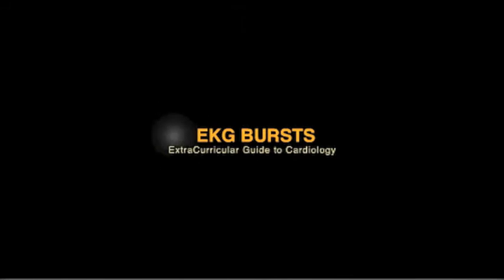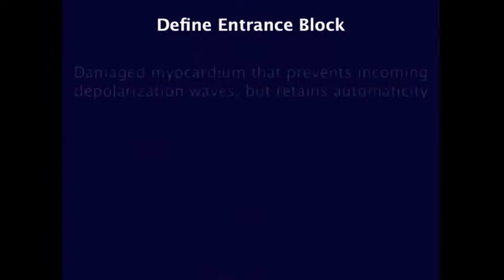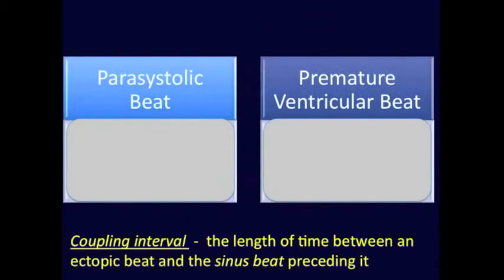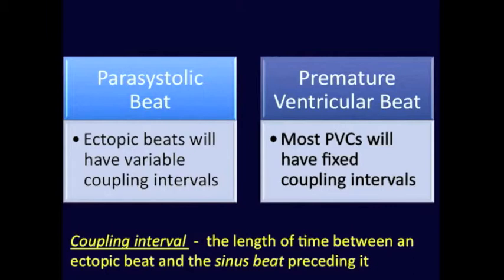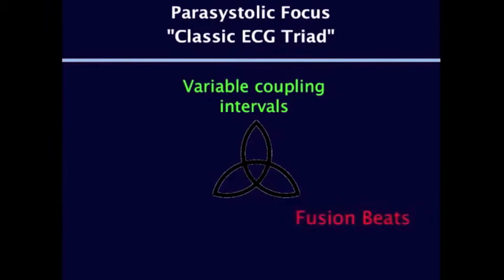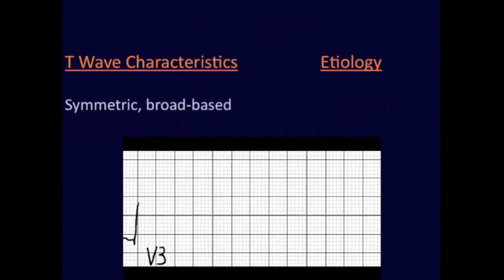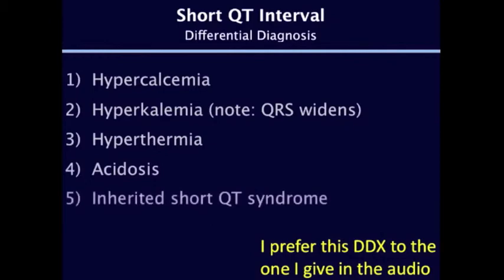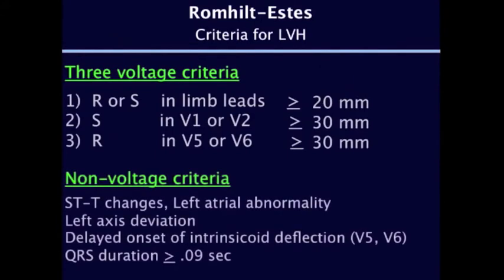ECG Q&A Part 8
renal failure, entrance block, parasystolic focus vs. premature ventricular contractions, tall T waves, Romhilt-Estes criteria for left ventricular hypertrophy, short QT interval